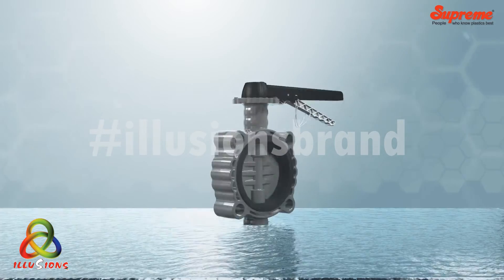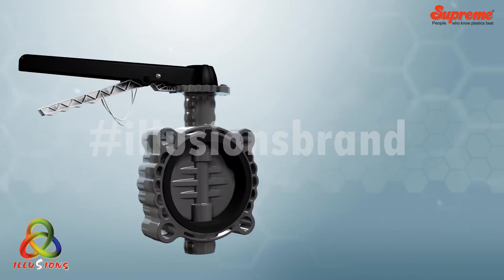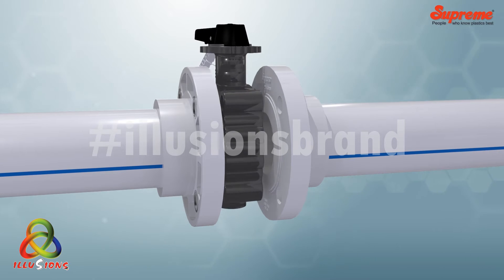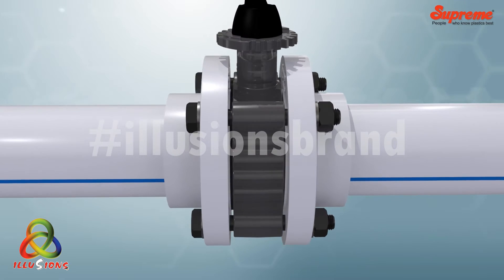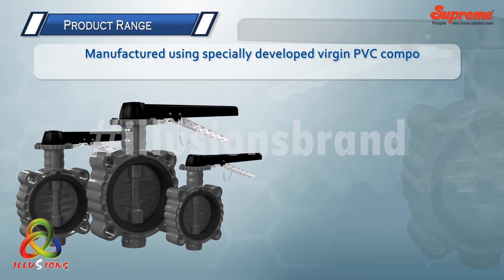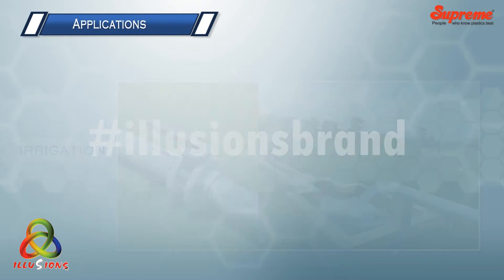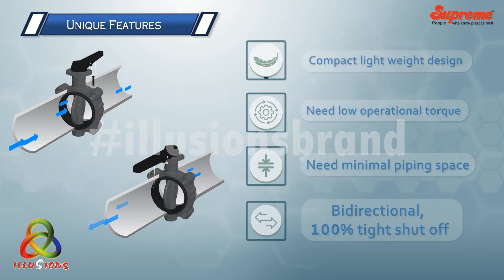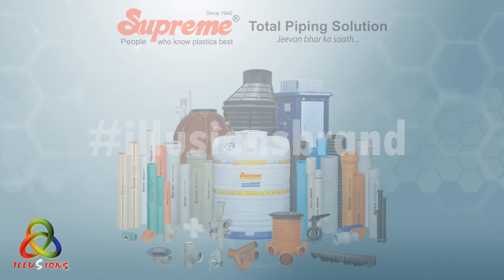ButterFly valve Product 3D animation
3D product animation is perfectly show the all technical specification about product . the best way to show all features through animation.